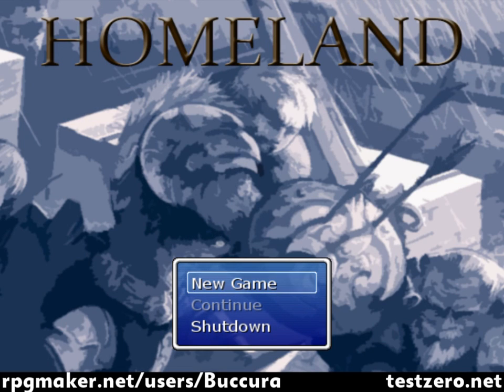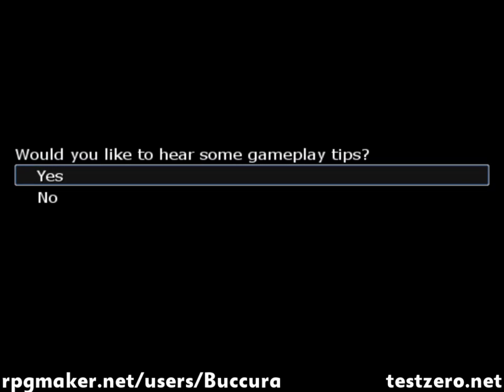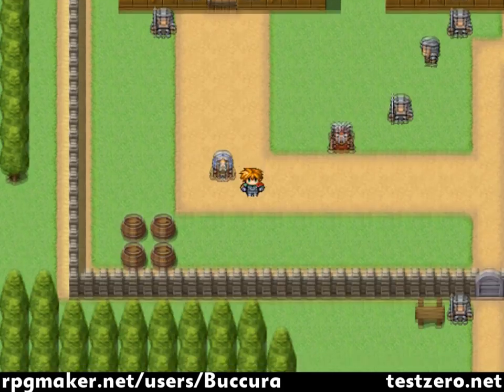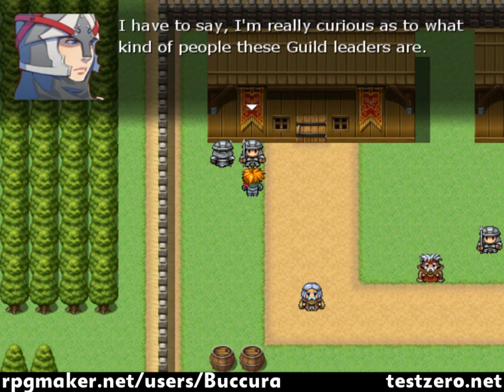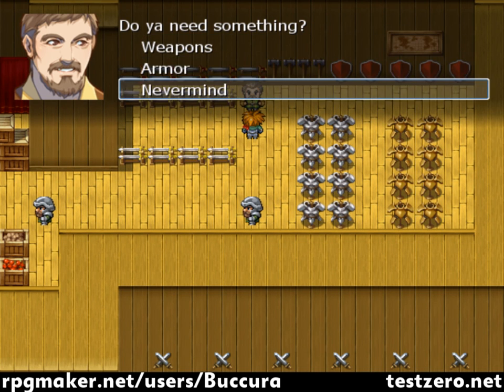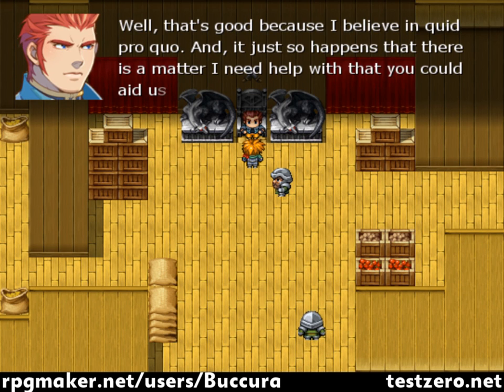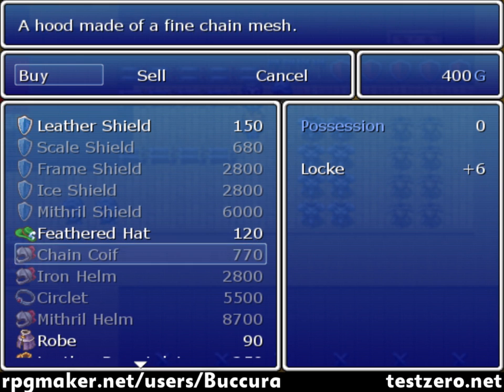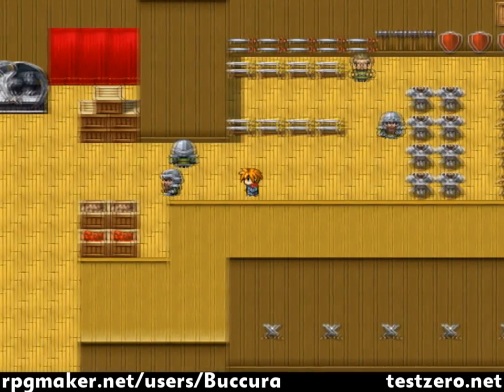Let's Play Homeland - Part 1"Fight the System"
This is Homeland, an RPG Maker game made by my friend Buccura on RPGmaker.net

Portal will still be updated, just not as often. Bandicam has been giving me too many problems, so I needed to take a break. Hopefully you'll enjoy this short game!

Also, if you have a game similar to this that you've created, send me a youtube message and I might take a look at it as well.